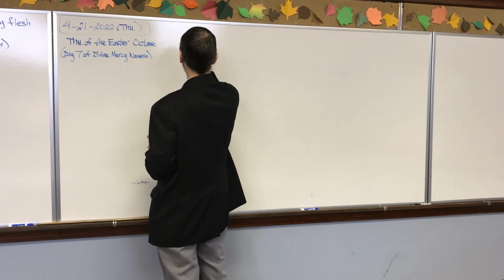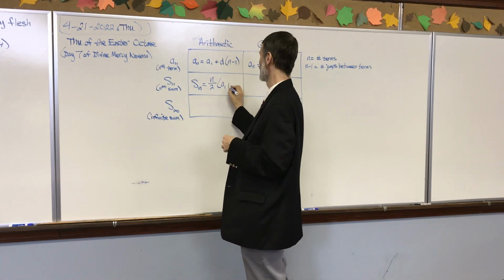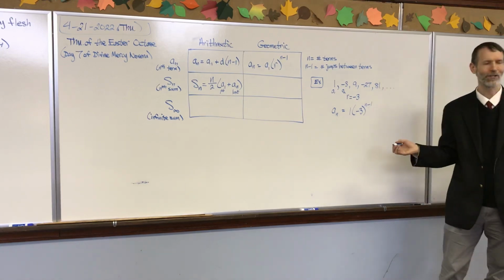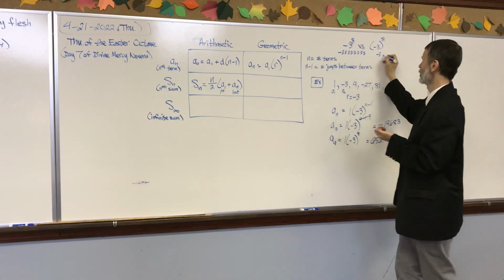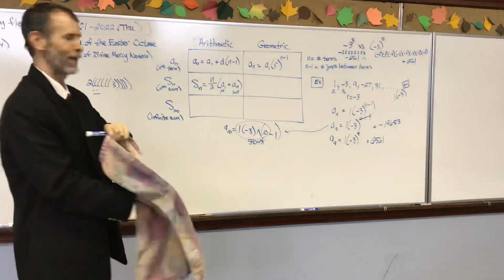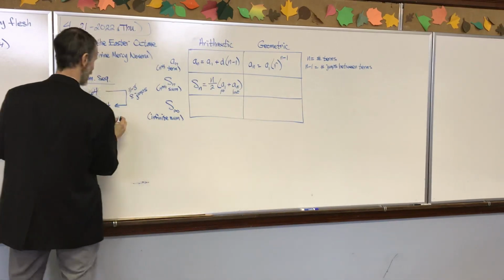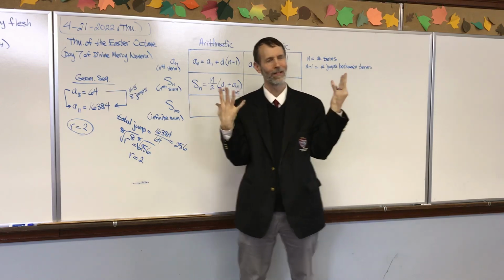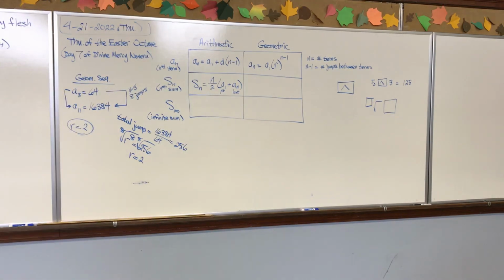8th Grade Alg1, 2022-04-21 (Geometric Sequences)